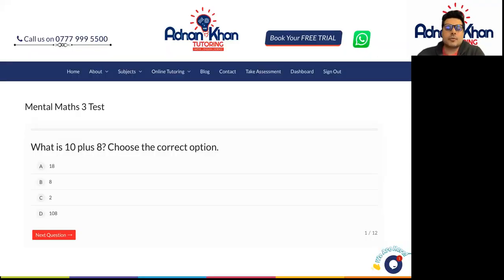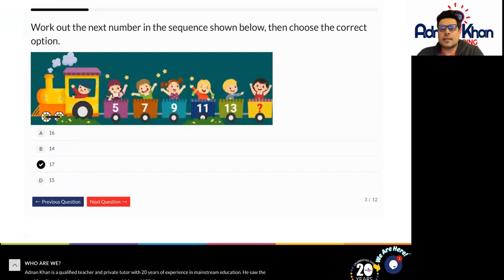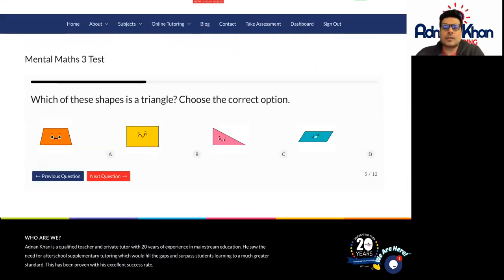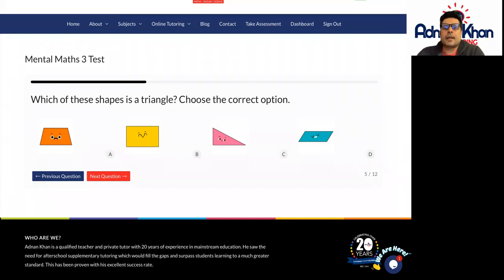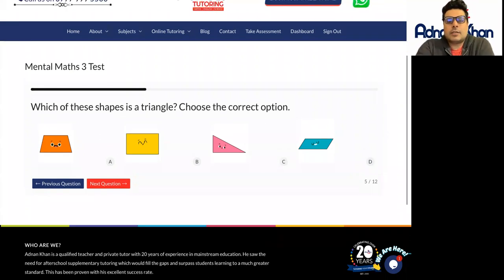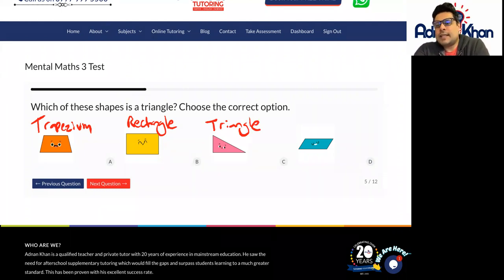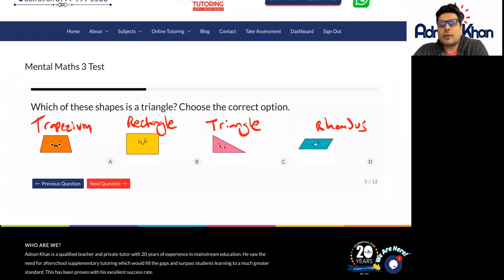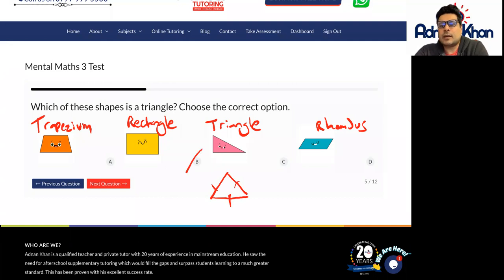Year 2 Maths - Mental Maths 3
Do you want to know what Mental Maths is? In this Year 2 Maths video, you will learn about how to do quick Maths in your head.

Mental Maths is when you quickly solve a question in your head without using a pen or paper. It is crucial to improve your mental maths solving skills. In this Year 2 Maths video, there are different topics like even and odd numbers, shapes, addition, subtraction, etc. The tutor has explained and solved one of the questions to help students understand the topic.

Check out our complete Year 2 Maths topics that cover the National Curriculum of the UK

Our complete Year 2 Maths course consists of the following lessons that cover the National Curriculum of the UK:

 - Counting
 - Adding
 - 2D Shapes
 - Taking Away
 - Counting Patterns
 - Measuring Length
 - Finding Totals
 - Odd and Even Numbers
 - 3-D Shapes
 - Measuring Mass
 - Breaking up Numbers
 - Reading the Time
 - Multiplying
 - Symmetrical Shapes
 - Ordering Numbers
 - Dividing
 - Reading Graphs
 - Time
 - 2 Times Table
 - Half Fractions
 - Measuring Capacity
 - Money
 - Number Sequences
 - Multiplication Facts
 - Quarter Fractions
 - Problems
 - Finding the Difference

Here are some of our extra tests to help out the students of Year 2 Maths;

 - Test 1
 - Test 2
 - Arithmetic Test 1
 - Arithmetic Test 2
 - Arithmetic Test 3
 - Telling the Time to Half – Past

 Timetable Tests

 - 2 Times Table Test 1
 - 2 Times Table Test 2
 - 2 Times Table Test 3

Have a look at our full Year 2 courses that cover the National Curriculum of the UK: